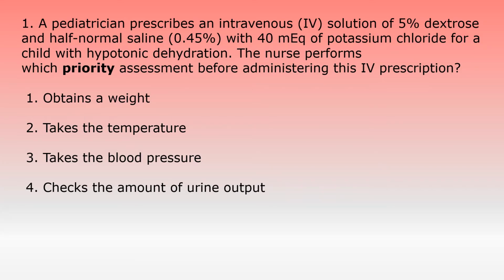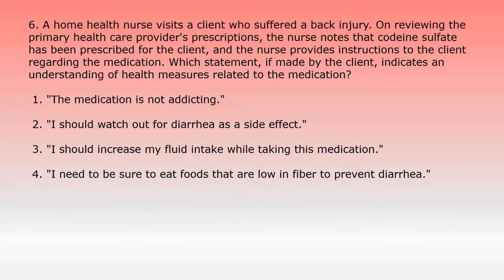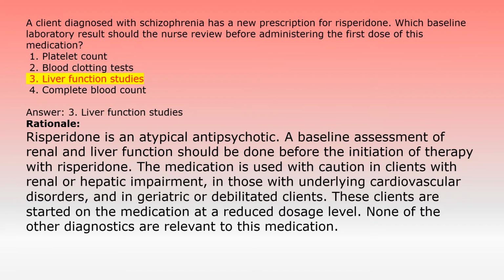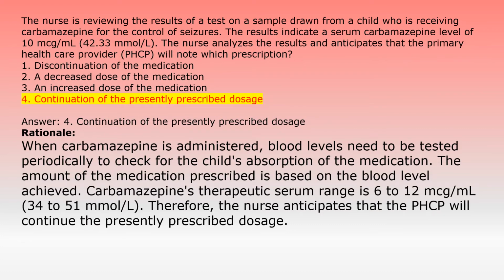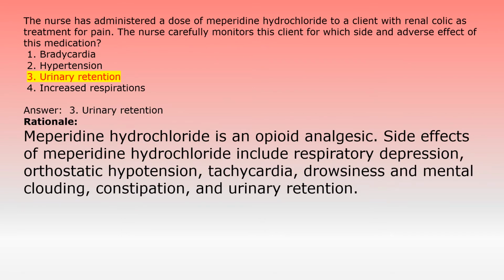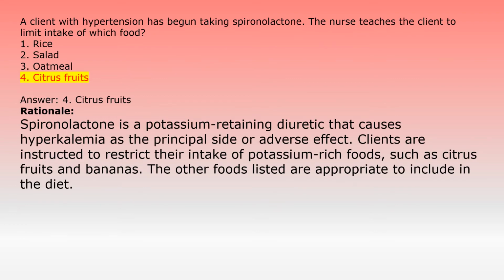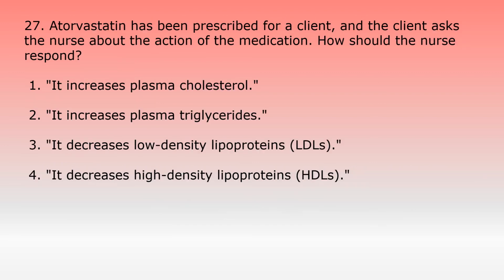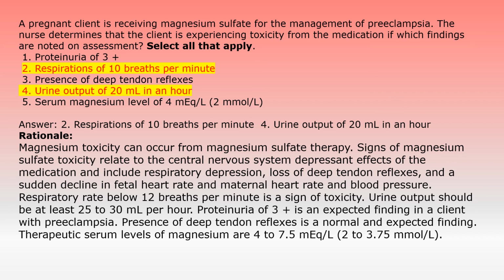NCLEX RN Pharmacology Part II